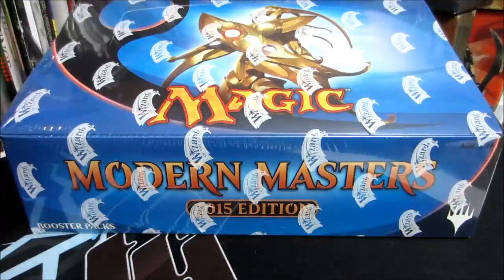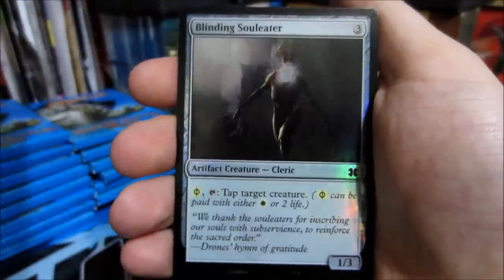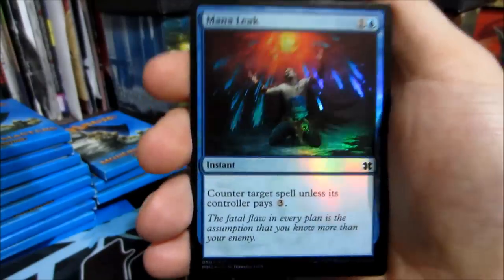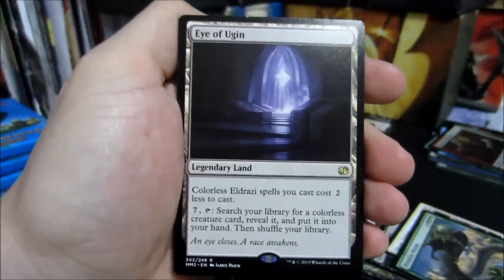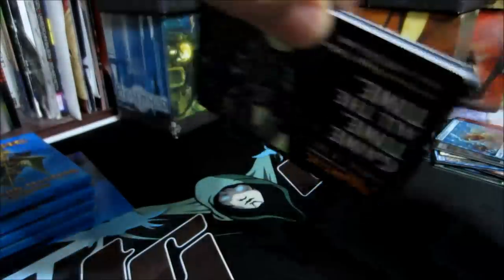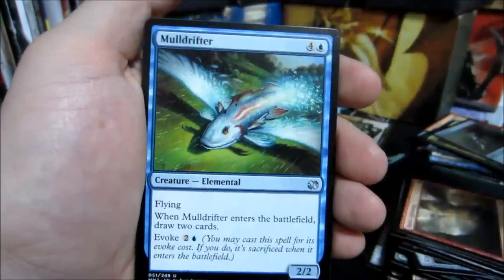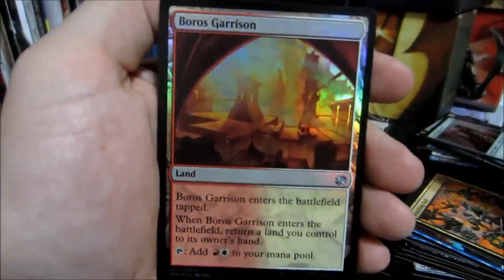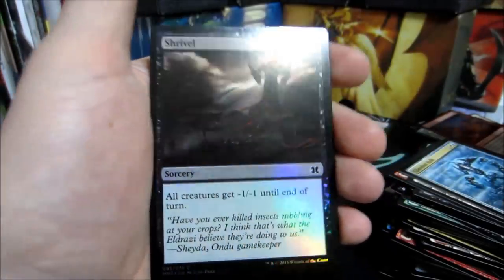Magic: the Gathering Modern Masters 2015 Booster Box Opening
Here we go friends! The big daddy set of the year. Will we make bank or BUST? Enjoy the video. I sure did enjoy opening this :D